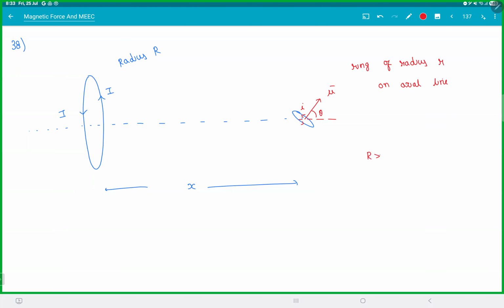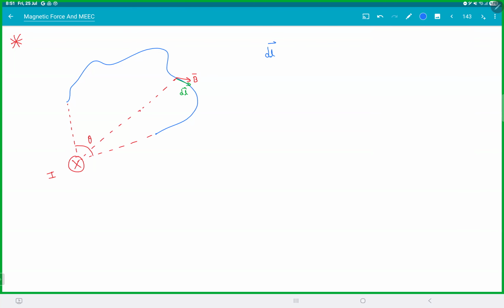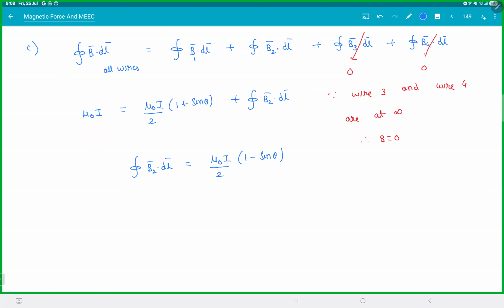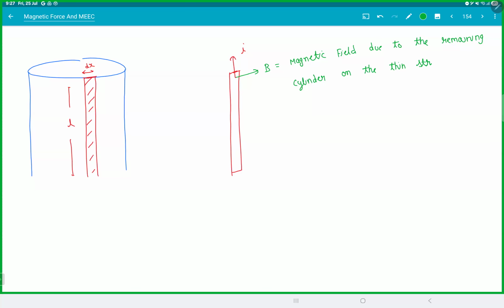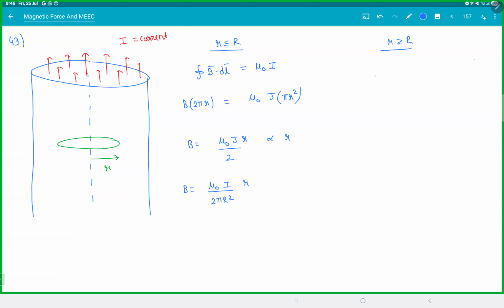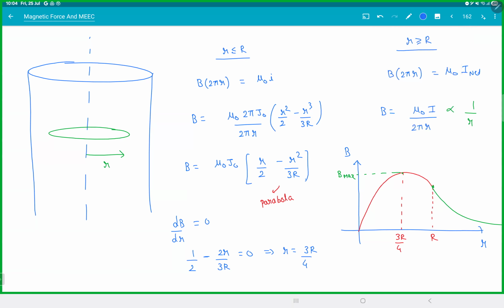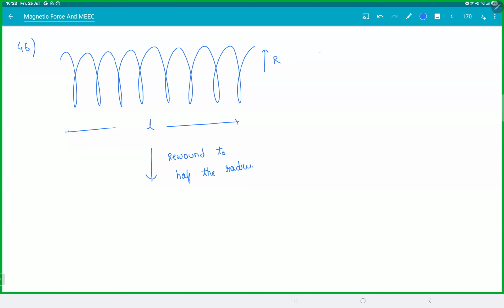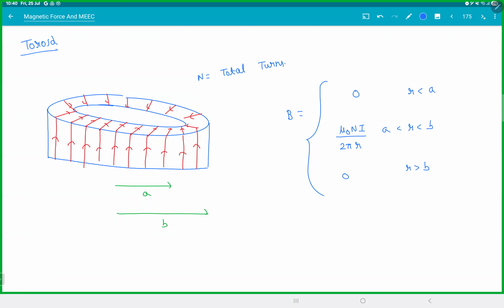Magnetic force and MEEC 5